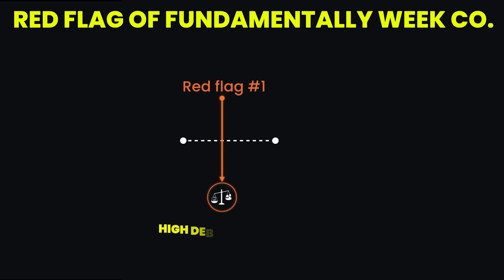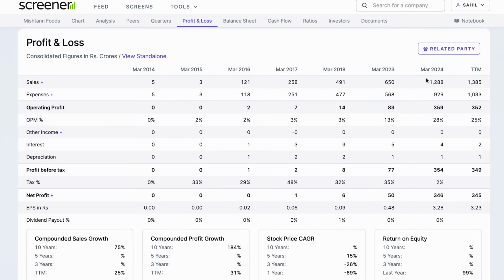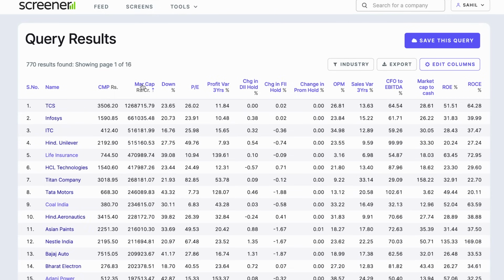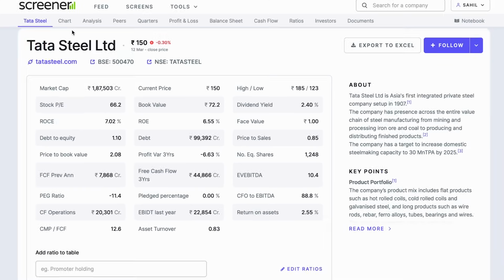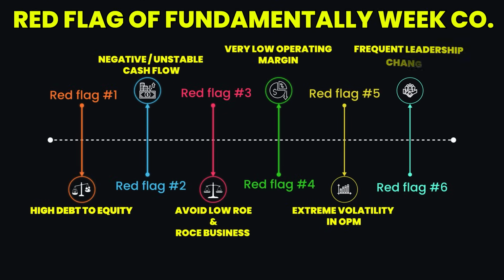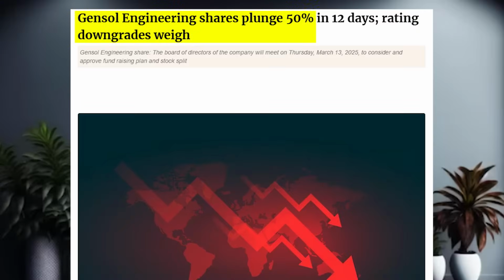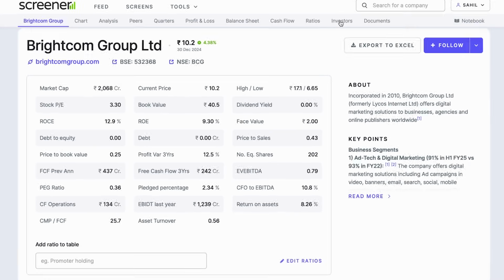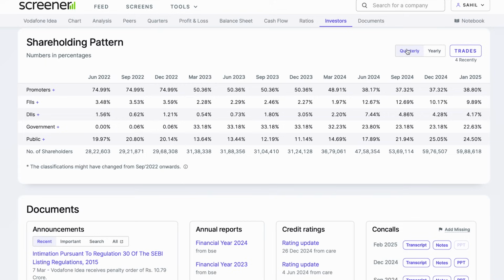12 red flags of fundamentally weak co's ⚠️ | How to identify fundamentally weak co's 🔴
Timestamp
0:00 Introduction
1:06 Red flag 1
3:24 Red flag 2
4:54 Red flag 3
6:17 Red flag 4
7:37 Red flag 5
10:16 Red flag 6
10:37 Red flag 7
11:37 Red flag 8
11:59 Red flag 9
13:19 Red flag 10
13:56 Red flag 11
15:03 Red flag 12
15:51 Tip #1
18:22 Tip #2
18:34 Is share pledging bad?

12 red flags of fundamentally weak co's ⚠️  | How to identify fundamentally weak co's 🔴